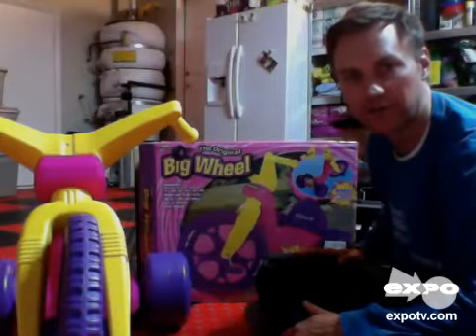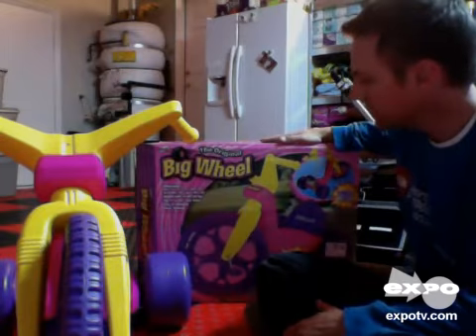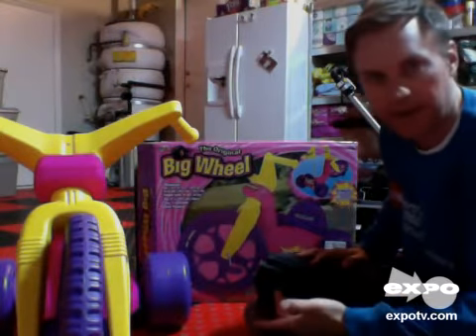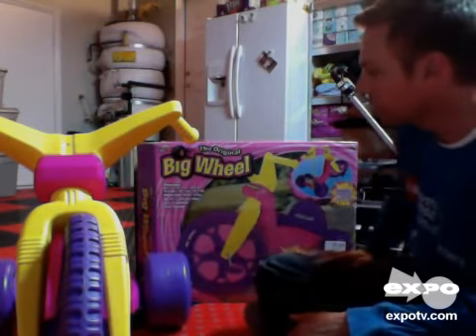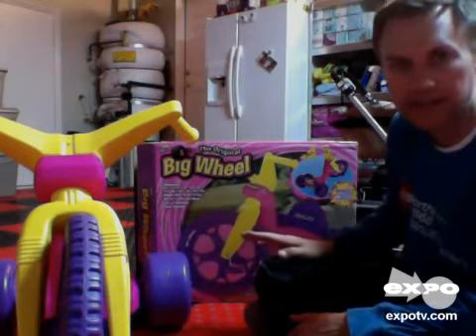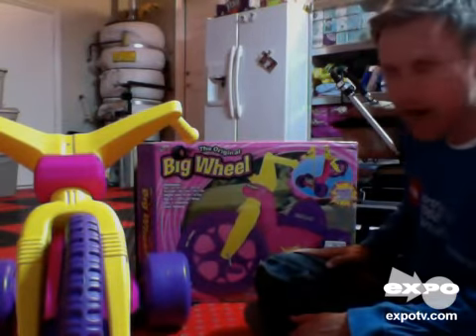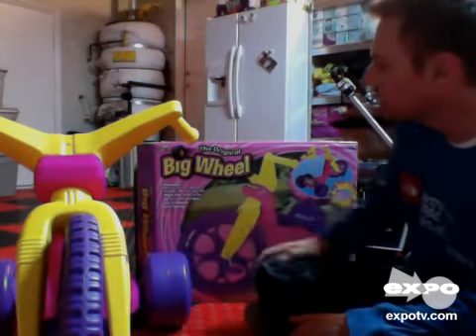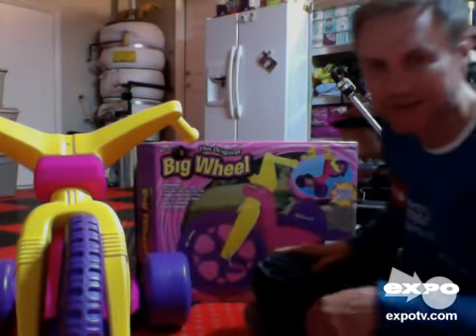Big Wheels Original BIG WHEEL Girls 16 in Review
Your little princess can now perfect her riding skills with the Original BIG WHEEL Girls Racer 16''. This cute multicolored three-wheeled cycle features the classic 'low rider' profile, making it safer than most standard tricycles. Featuring a sturdy constructed, this Original BIG WHEEL Racer for Girls has an extra-wide rear wheel base, a steel-reinforced front fork and angled handlebars for racing. A 'Grow with Me' seat adjusts to three positions and provides the perfect cycle for fast-growing girls. It can hold up to 70 lbs and is recommended for kids aged between three to eight years.